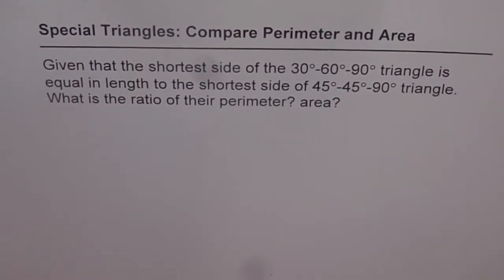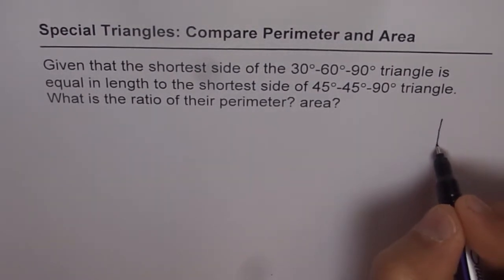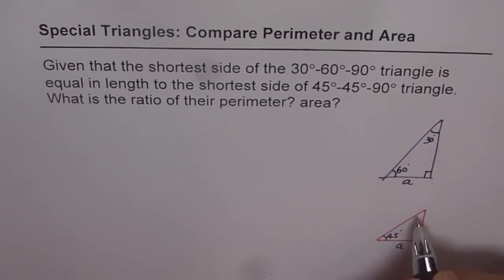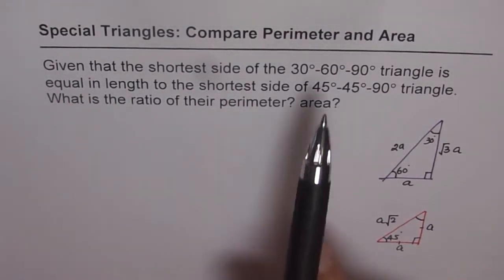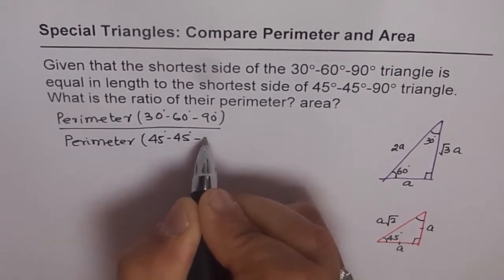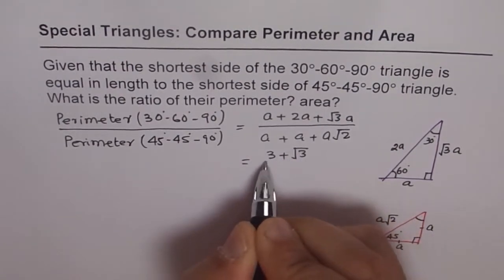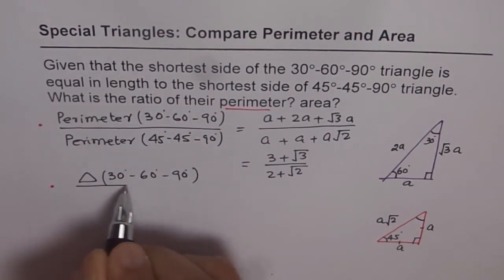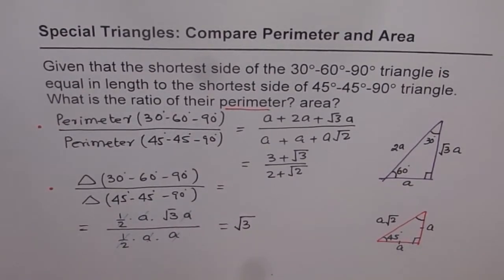02 Perimeter and Area of Special Triangles Trigonometry